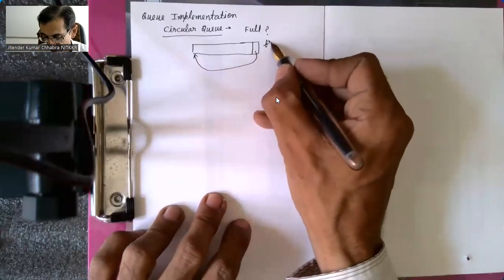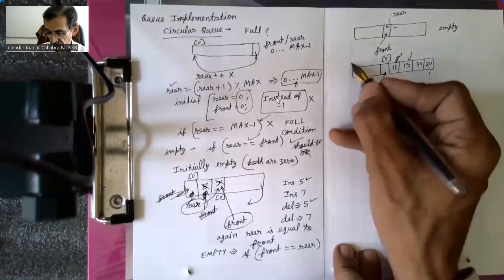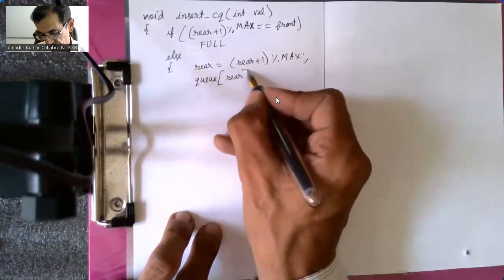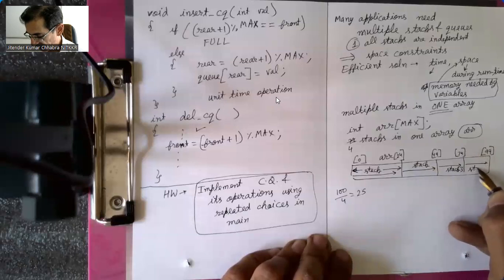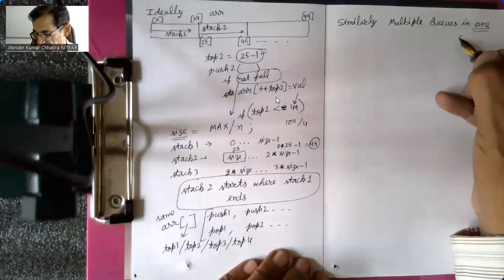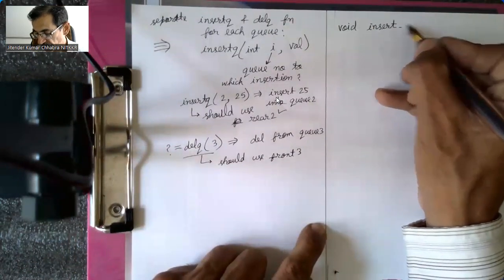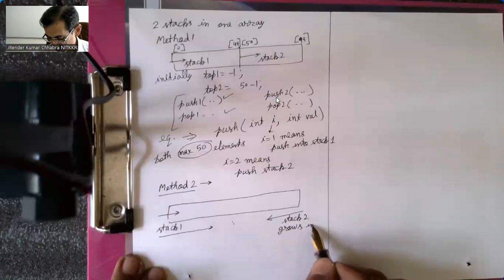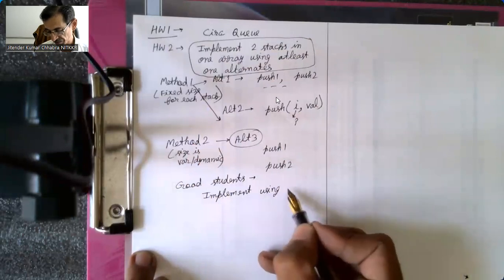Data Structures L16: Circular Queue and Its Implementation, Multiple Stacks and Queues in one array